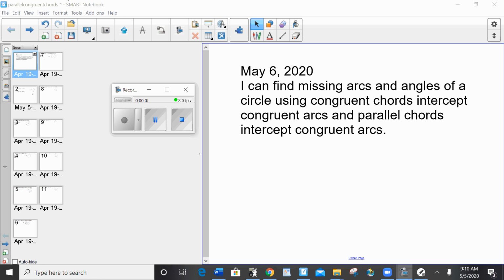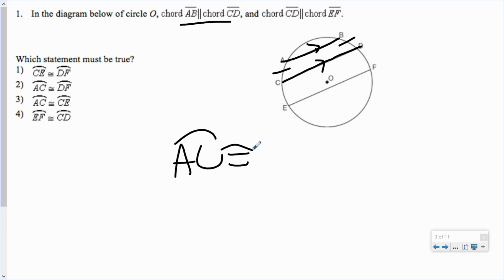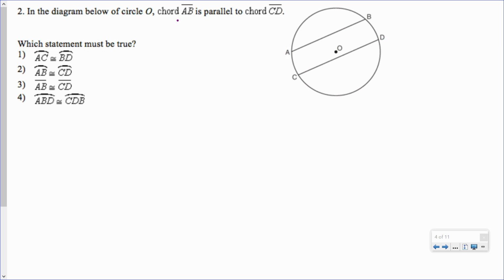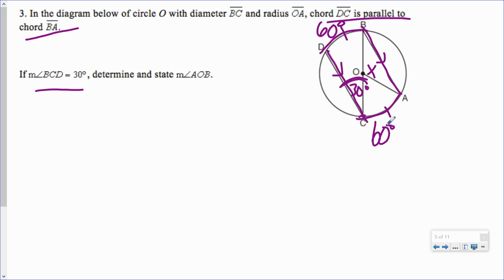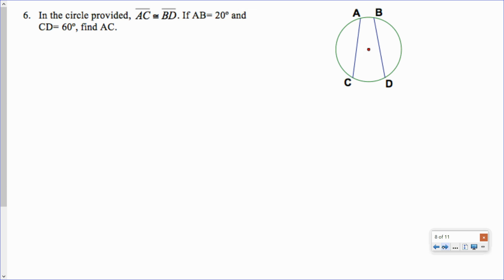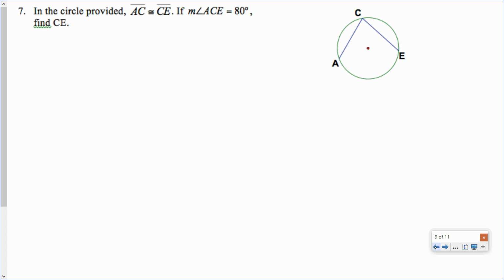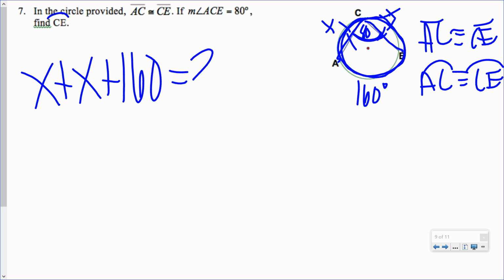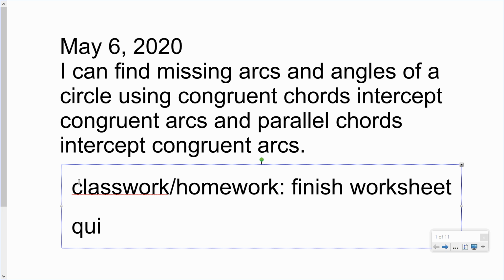Parallel and Congruent Chords